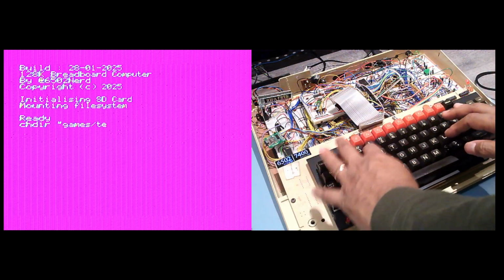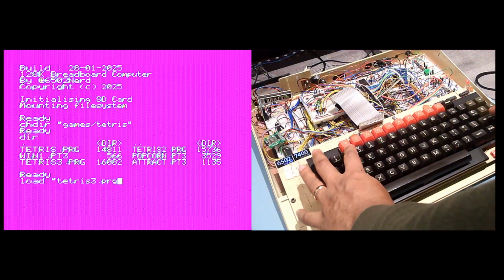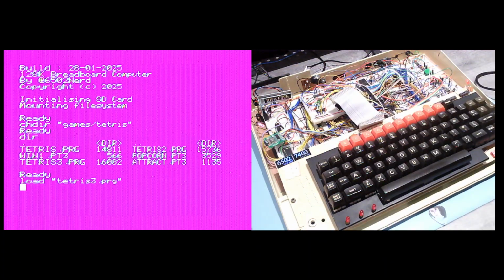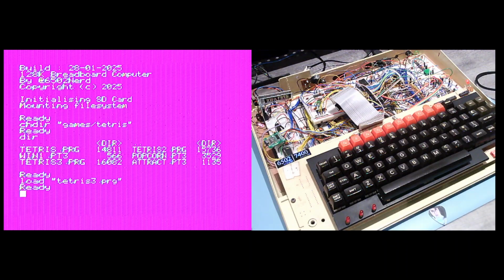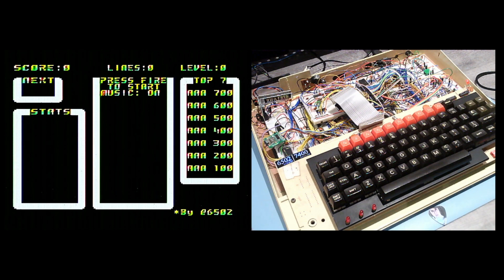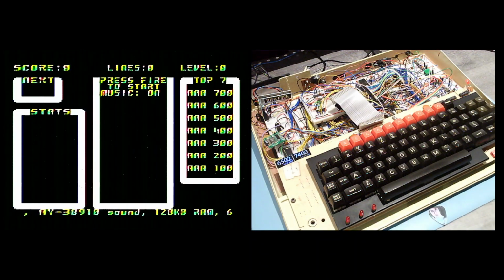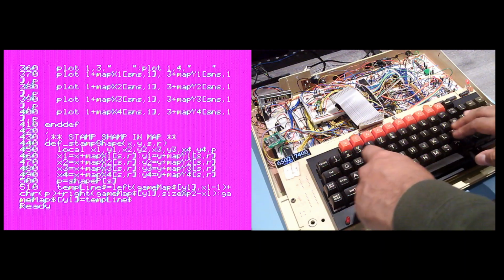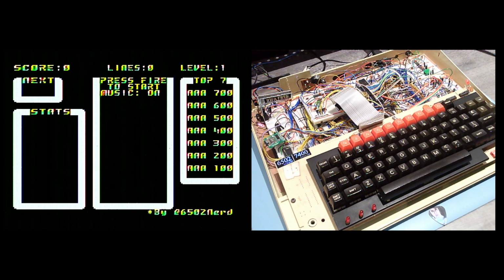Homebrew computer playing homebrew Tetris - now with chiptune :-)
I now have the ability to play PT3 chiptunes on my homebrew which works using NMI interrupt and alternate RAM banks, it's possible to run normal dflat programs without concern for memory clashes.

So I've converted my homebrew Tetris, programmed in my homebrew computer language dflat (BASIC-like but better!) to use this new chiptune feature.

I think it improves the feel of the game a lot, seems to inject a bit more excitement and energy and adds a bit of polish!

The tunes I have used were found on popular PT3 sites - I understand there is no copyright claim on these, but an ID claim, which is fine as I am trying to pass the music off as my own creation!

YouTube tells me the ID claim is for the following track and artist, who I am pleased disclose here : Popcorn (Soulbangers RMX)